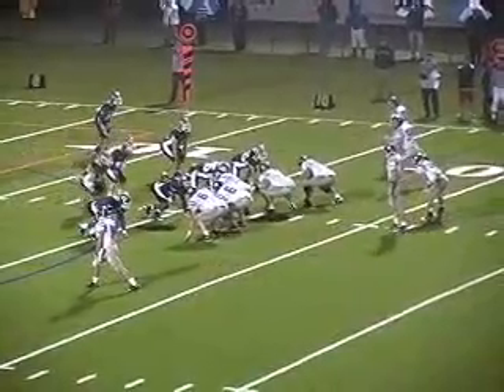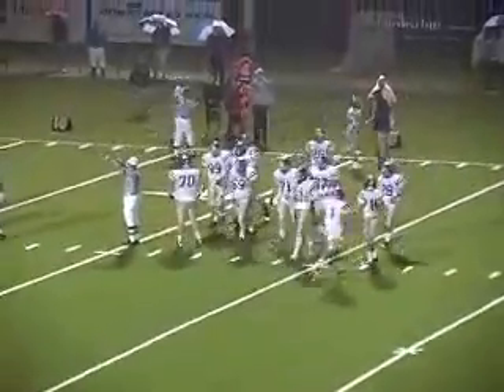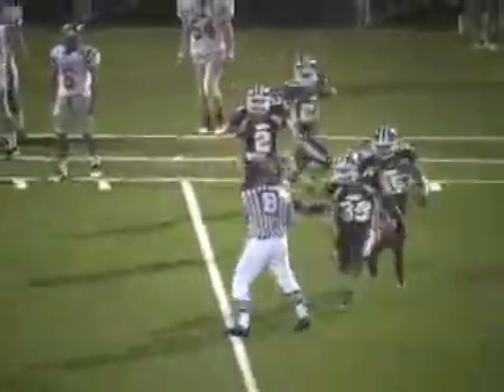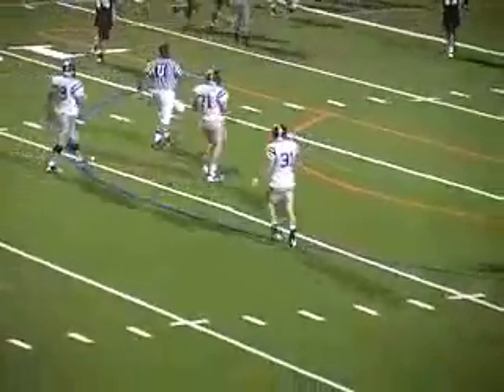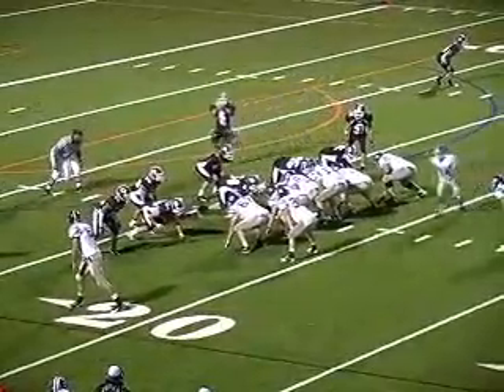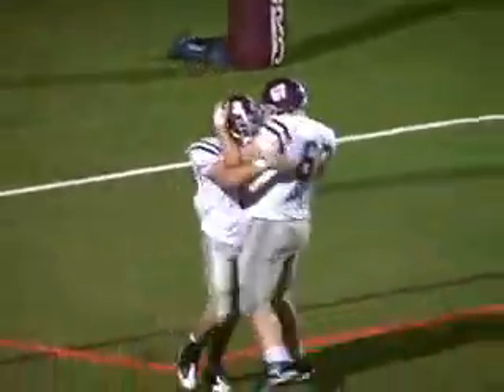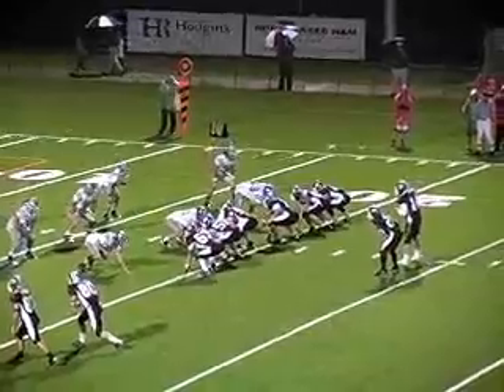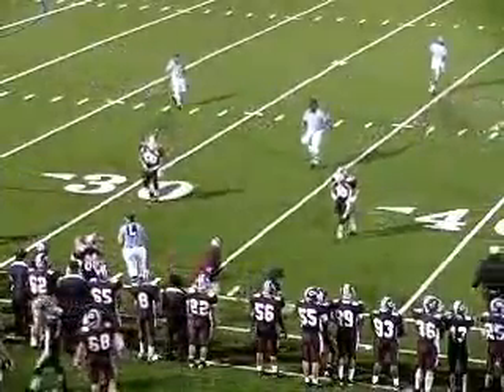Guilford Football vs. Hampden-Sydney 9/26/09 Highlights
In the first rain game at Armfield Athletic Center since 1995, the Hampden-Sydney Tigers joined in the parade, spoiling Guilford's Homecoming with a 31-6 win.  Billy Watkins had the lone touchdown for the Quakers on a QB sneak.  Jordan Nelson forced both turnovers on a touchdown saving forced fumble and an interception to add to 8 tackles.    The Quakers were only down 10-6 at the half, but the Tigers scored 3 touchdowns in the 2nd half when they established the run to seal the victory.